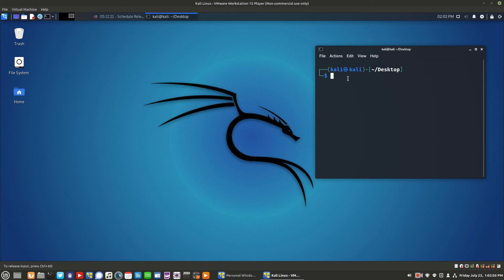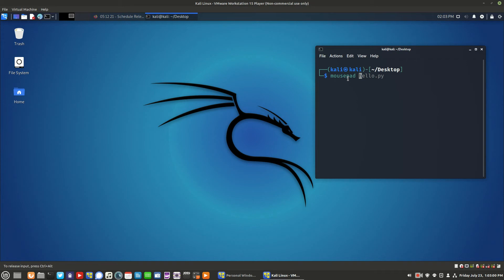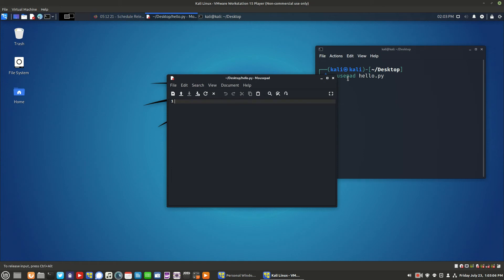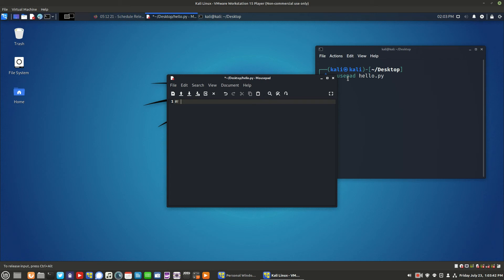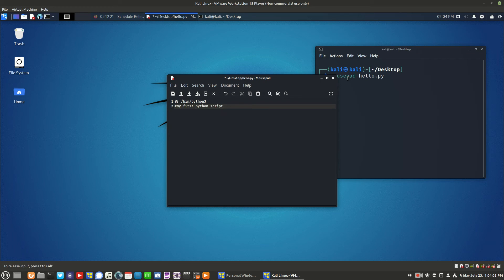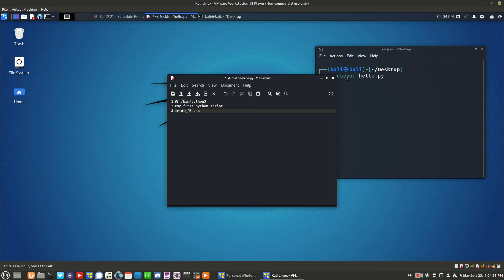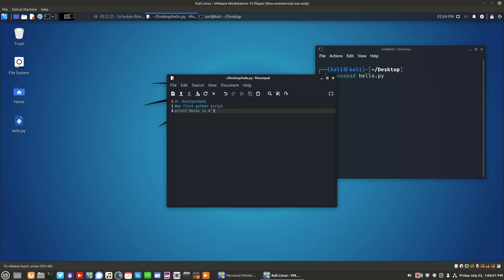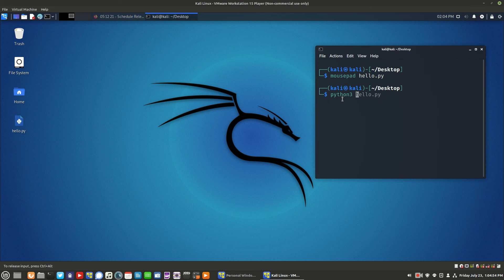Creating Your First Python Script in Kali Linux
Creating a very basic python script in Kali Linux.